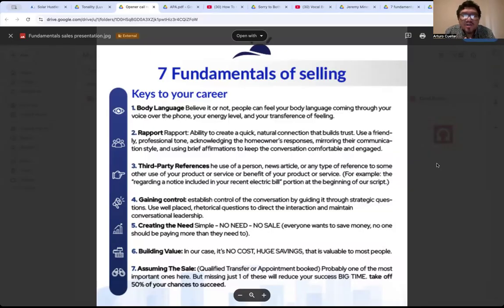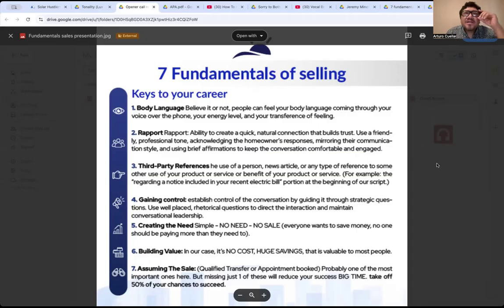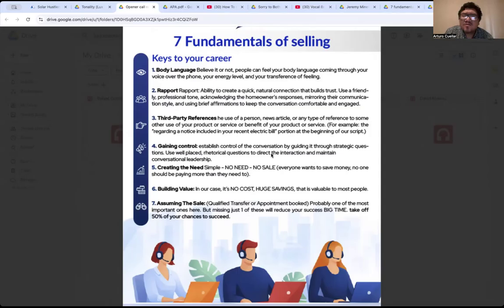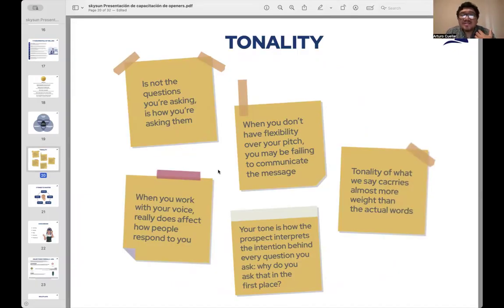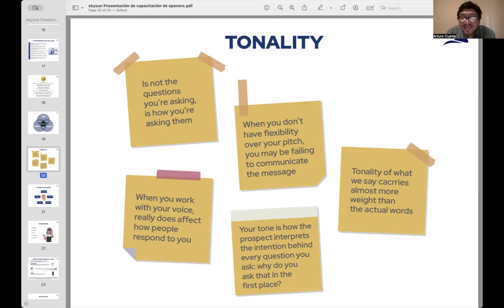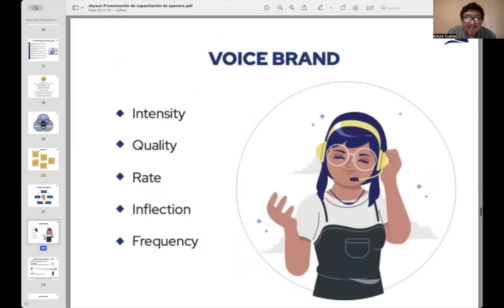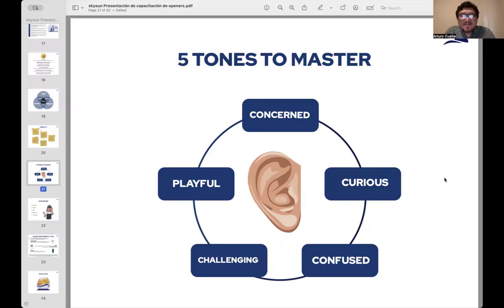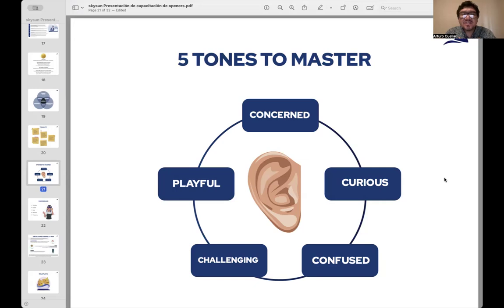Cold Calling Training: How to Be More Productive (Tonality, Mindset & Control)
This is a practical sales training module for cold callers looking to improve their results on the phone. We cover the fundamentals that actually move the needle: tonality, control of the conversation, and the mindset required to handle rejection and stay consistent. Ideal for anyone in the BPO or call center industry who wants to book more appointments and perform at a higher level.